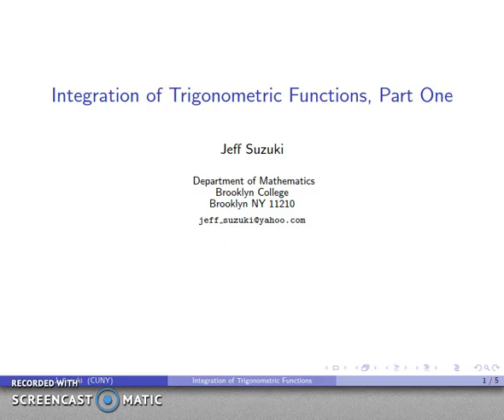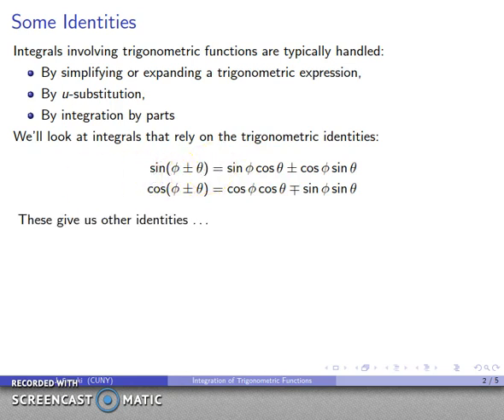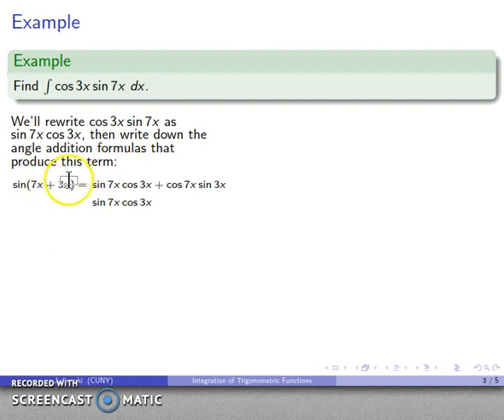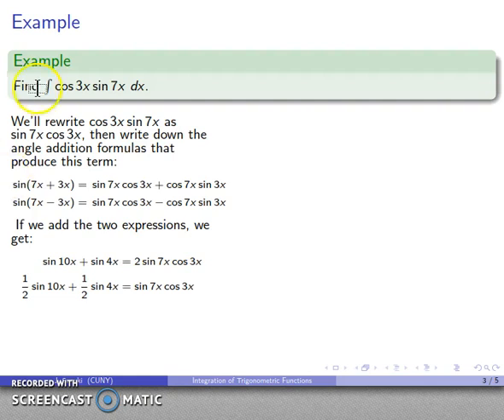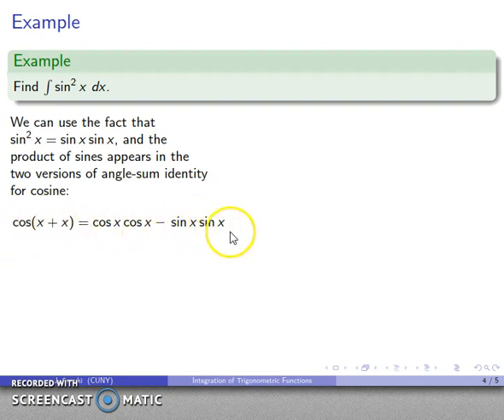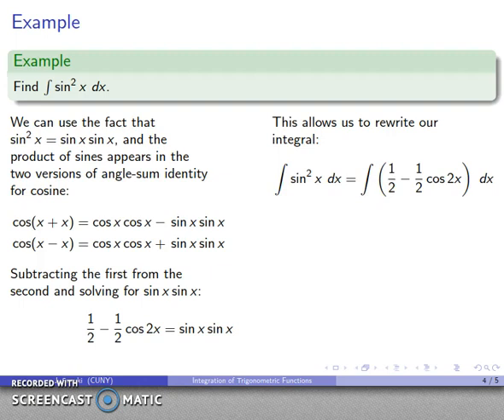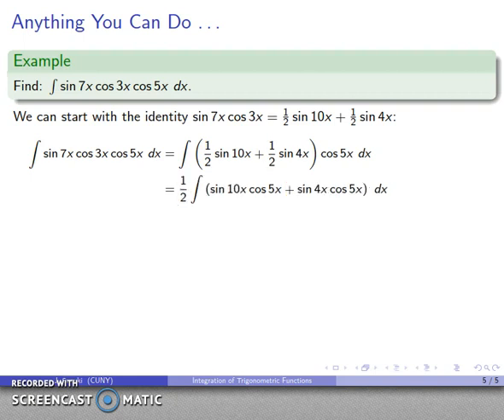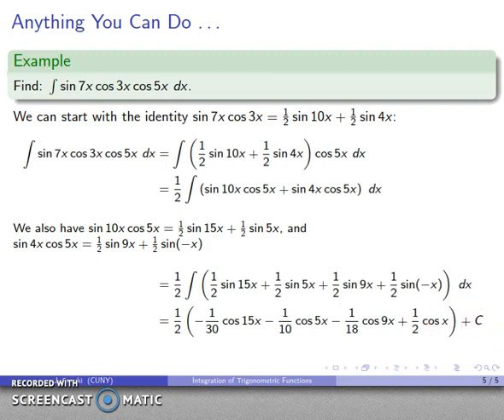1030 Trigonometric Functions 1